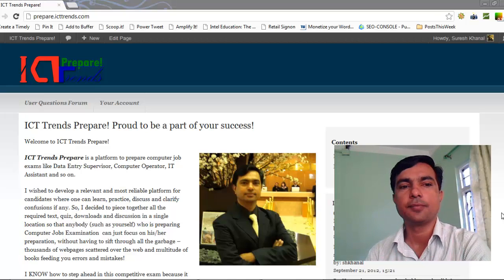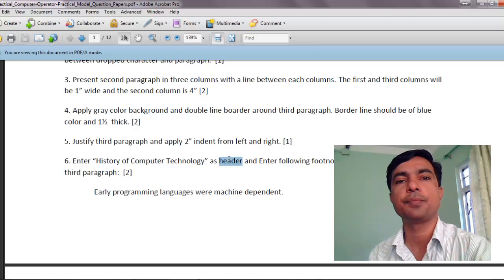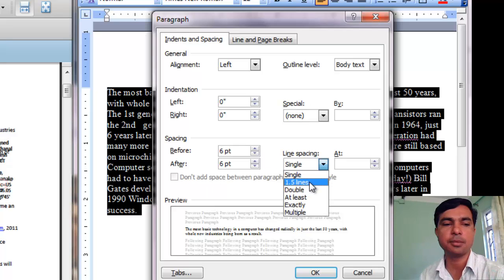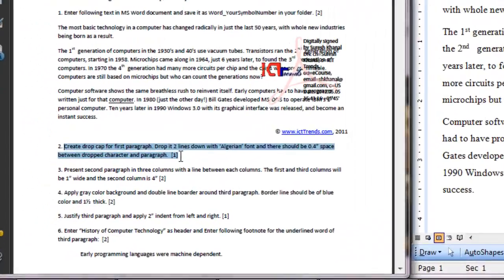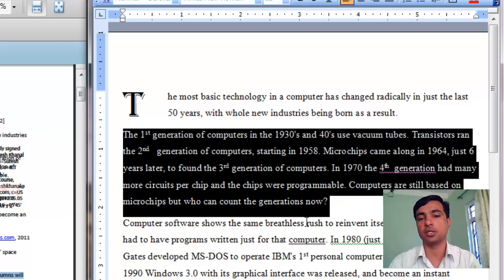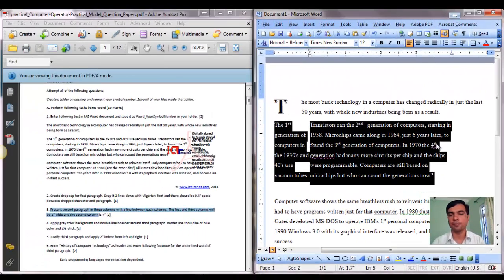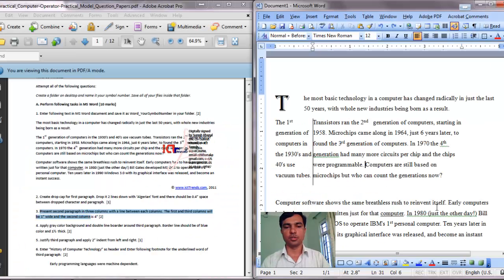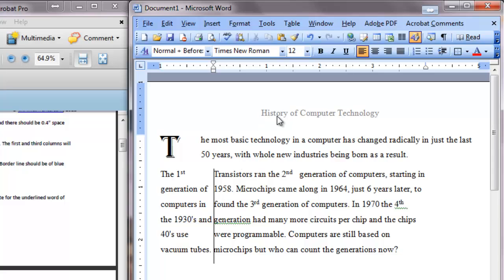Solution of practical set 01 Word of Computer Operator Model Question Set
Video demonstration for solution of practical question of MS Word from Computer Operator  Practical Model Question Set. I used Word 2003 to show how to solve the question here.

for more resources to prepare your computer jobs exams such as Computer Operators, Data Entry Supervisors, IT Assistants and so on.